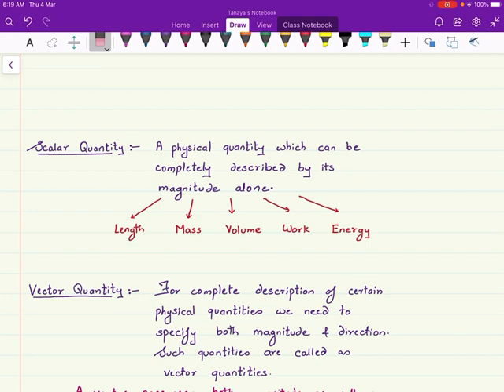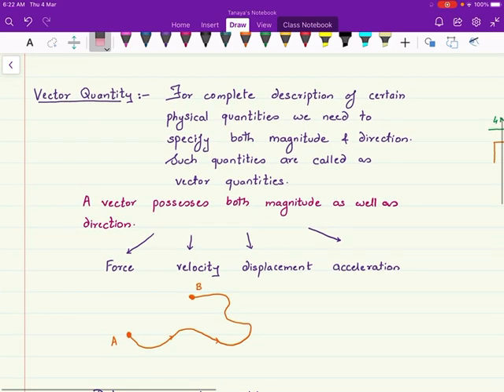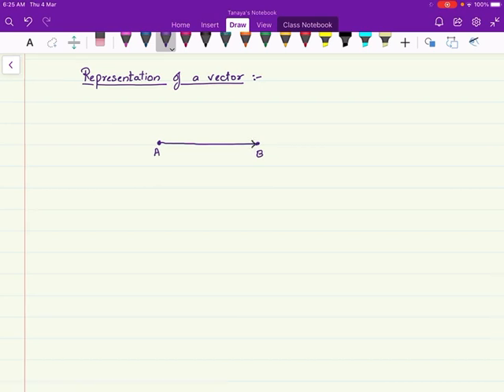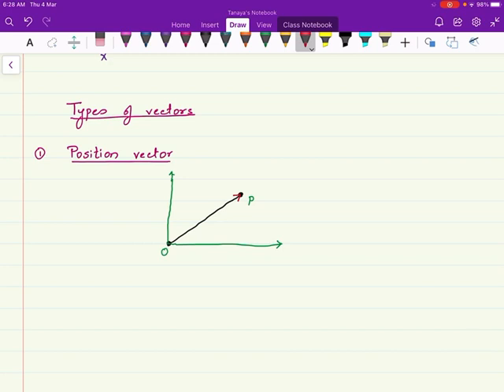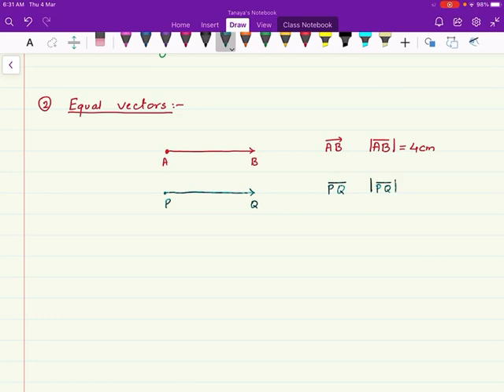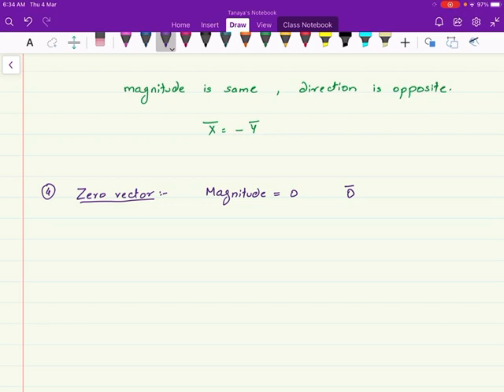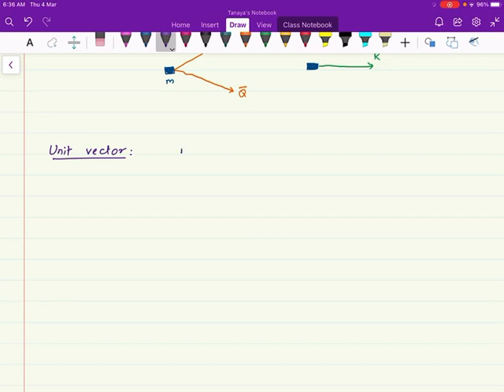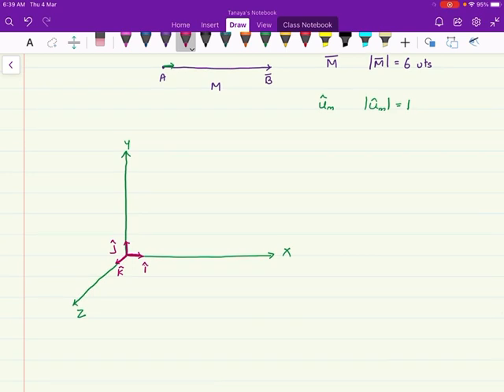Mathematical methods - 1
Scalars and vectors introduction